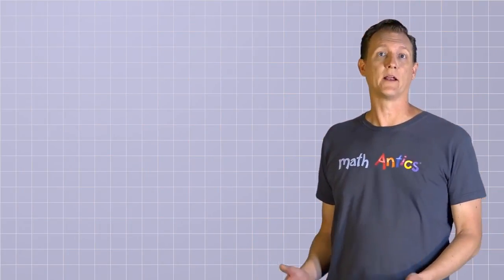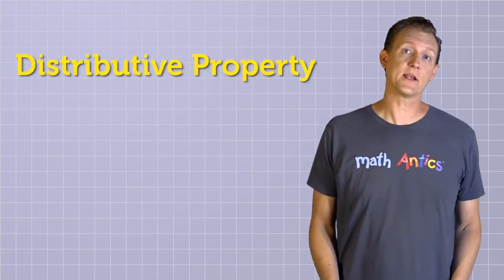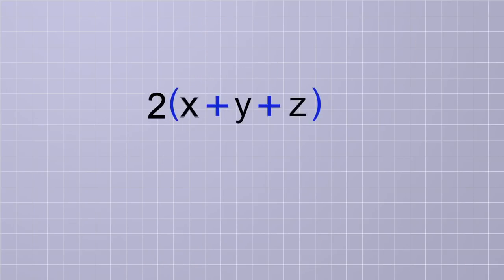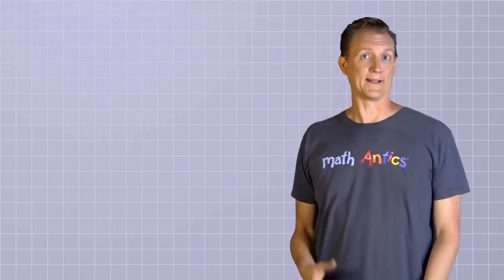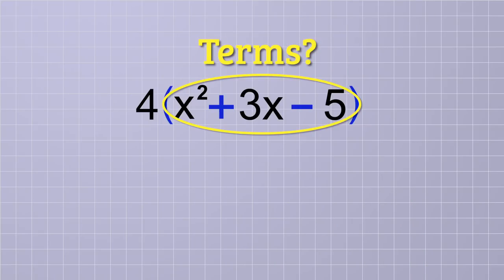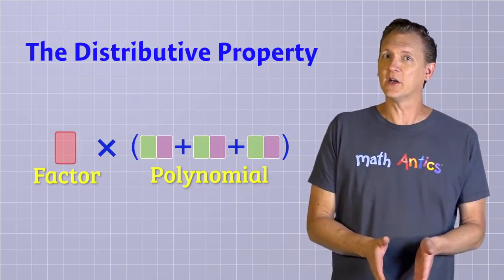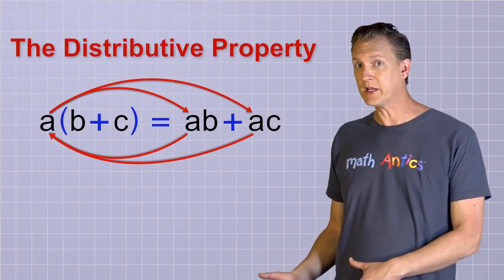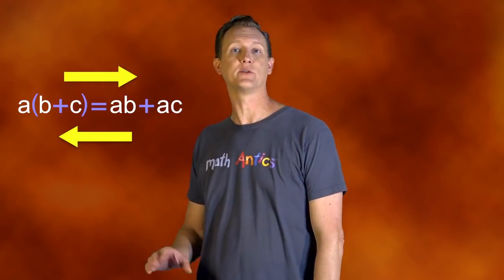1EC5V1 Expansion of algebric expression